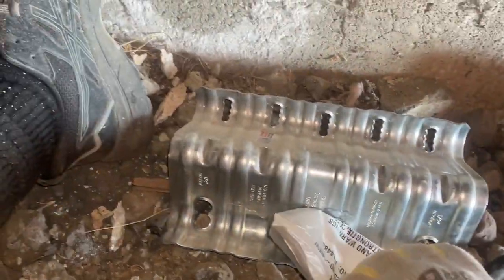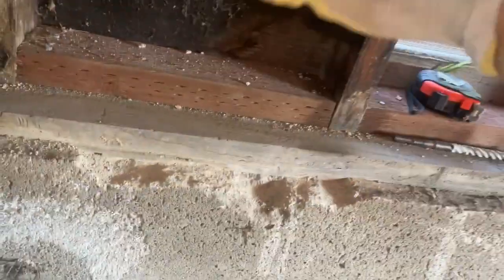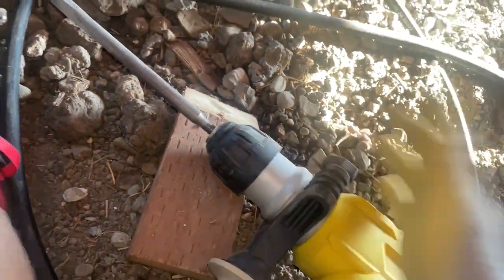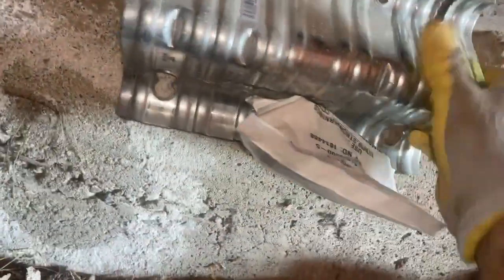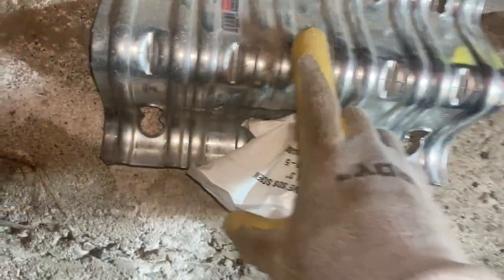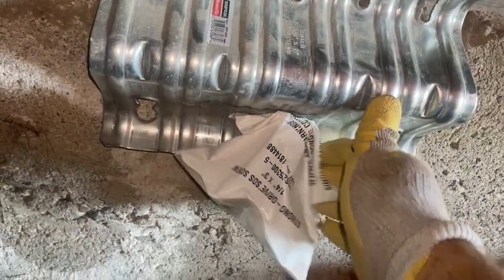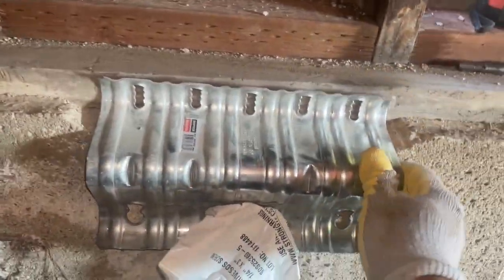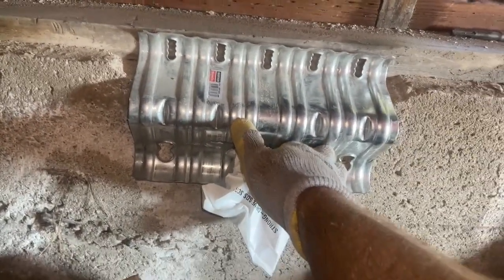Mudsill Foundation Anchoring Seismic Retrofit Simpson URFP Install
I show how I install the Simpson URFP mudsill to foundation anchoring plates using a rotary hammer drill and Titen HD screws into the concrete for a seismic retrofit.